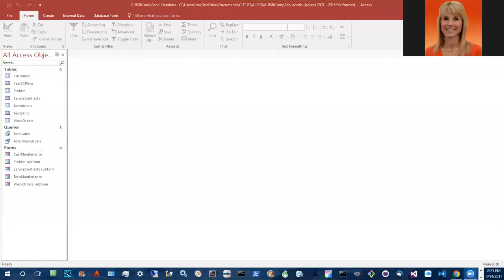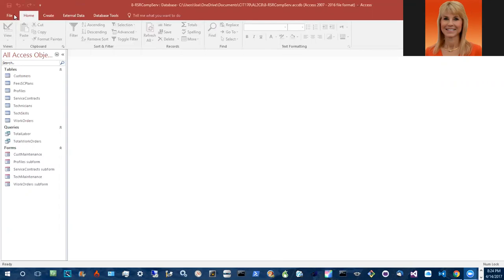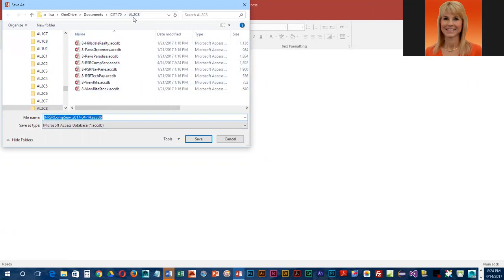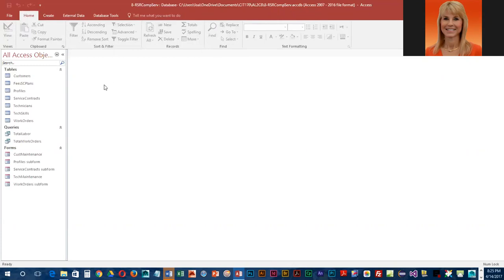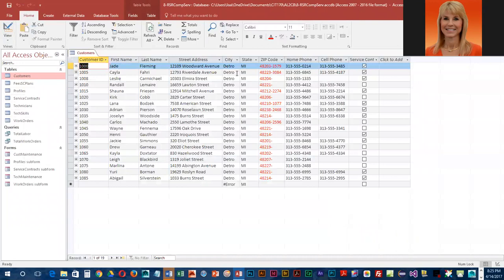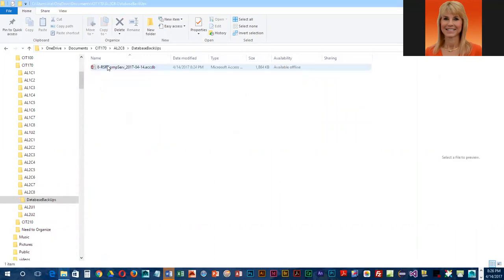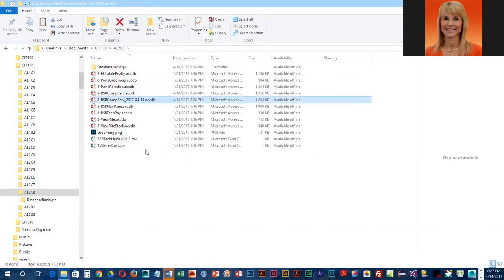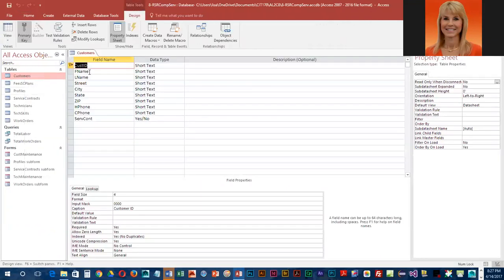Project 1a Creating and Restoring a Backup File